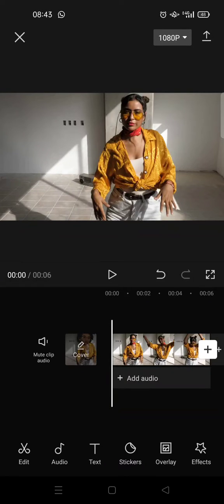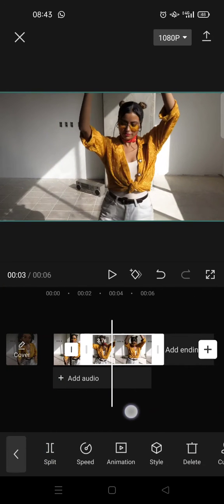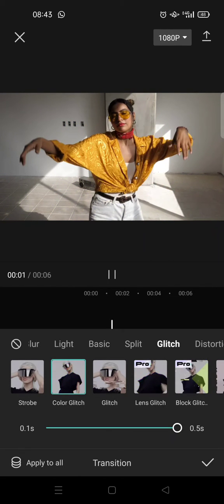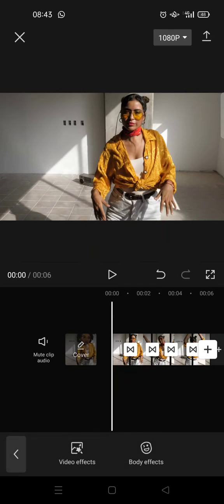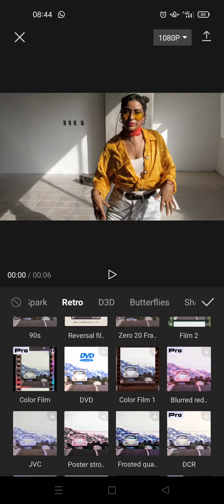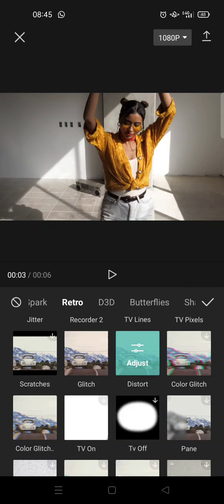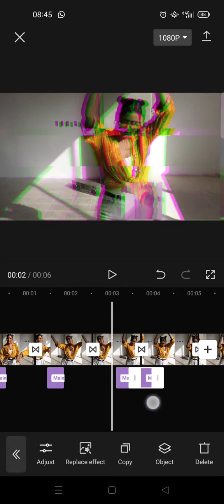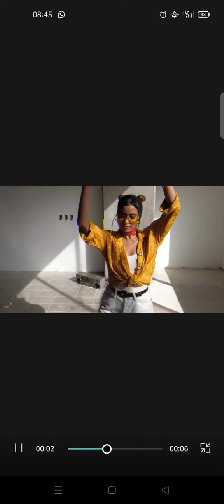How to Add Glitch Effect to Your Video on CapCut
Here's how you can add glitch effects to your video on CapCut